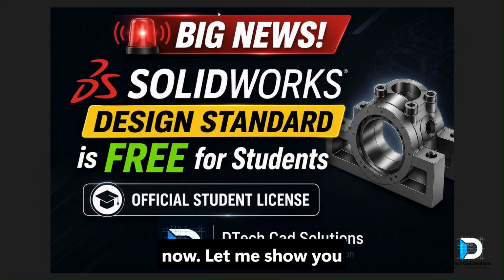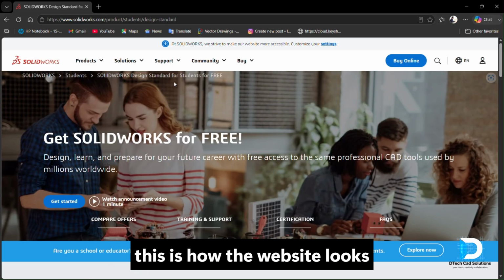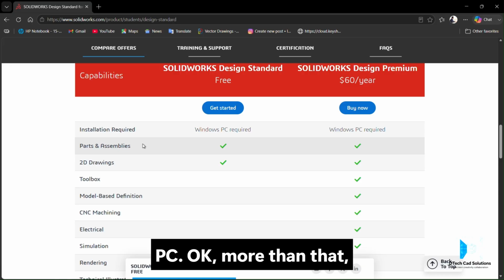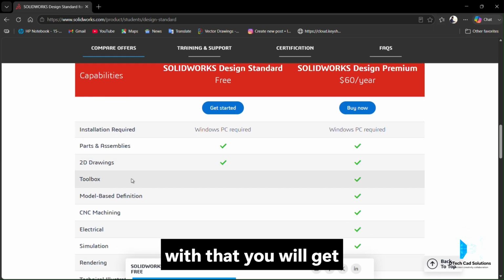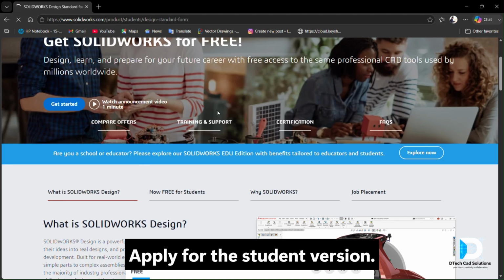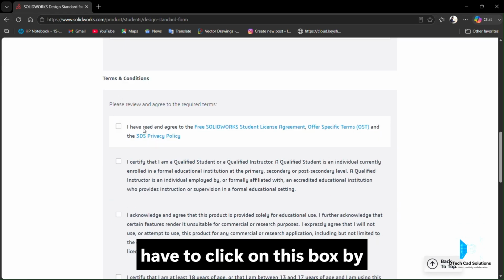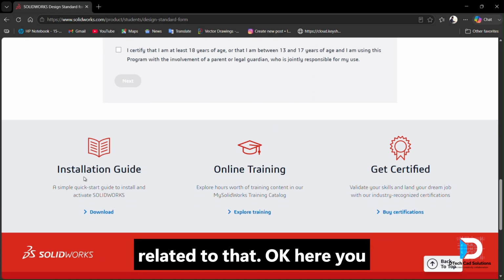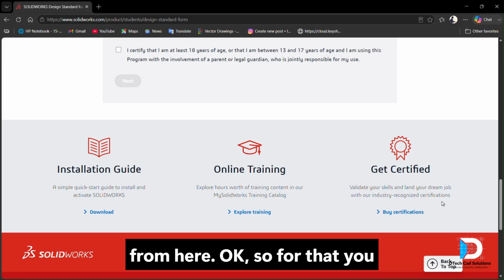SOLIDWORKS Design Standard is FREE for Students! Official Download Guide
🚨 Big News for Engineering Students!

SOLIDWORKS Design Standard is now available FREE for eligible students worldwide! 🎉

In this video, I'll show you step-by-step how to get the official student license, register, download, and install SOLIDWORKS Design Standard.

📚 In this video you'll learn:
✅ Who is eligible for the free student license
✅ How to register
✅ How to download SOLIDWORKS Design Standard
✅ How to install the software

Whether you're:

Mechanical Engineering Student
Product Design Student
CAD Beginner
Preparing for Campus Placements
Building your Design Portfolio

This guide will help you start learning one of the world's most popular professional CAD software.

💡 Why Learn SOLIDWORKS?
✔ Industry-standard 3D CAD software
✔ Perfect for college projects
✔ Improve your portfolio
✔ Better placement opportunities
✔ Learn professional mechanical design skills

👨‍💻 About Me

Hi, I'm Gaurav Patil
🔹 SOLIDWORKS Champion
🔹 Mechanical Design Engineer
🔹 Leader – Aurangabad SOLIDWORKS User Group (AU-SWUG)
🔹 Founder – DTech CAD Solutions

📌 Follow DTech CAD Solutions

Your support motivates me to create more SOLIDWORKS tutorials and engineering content.